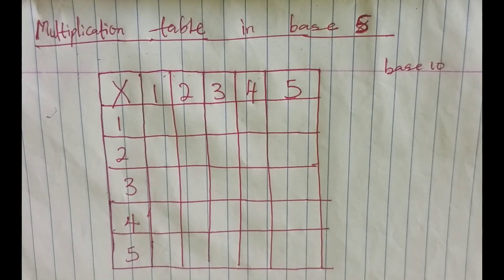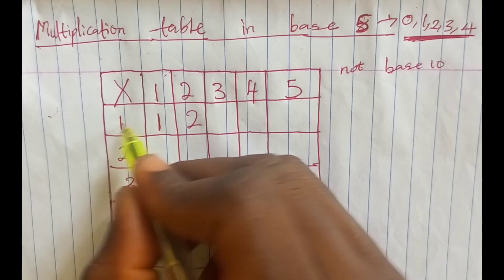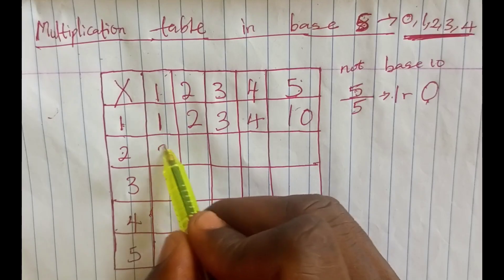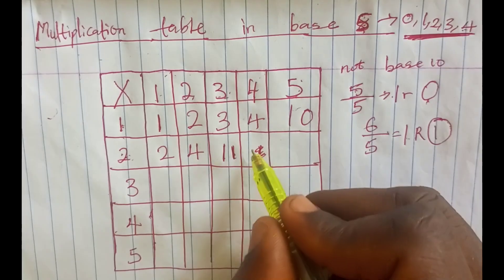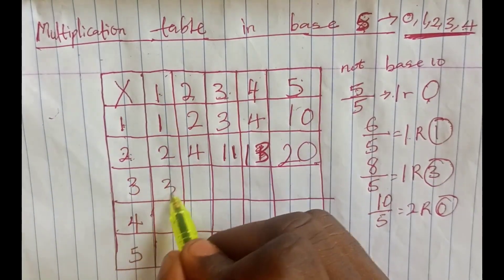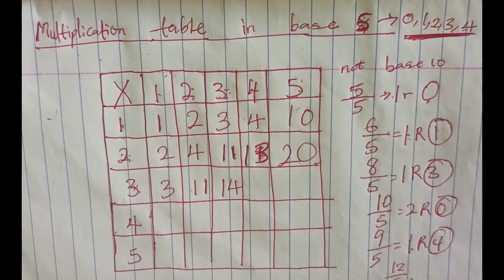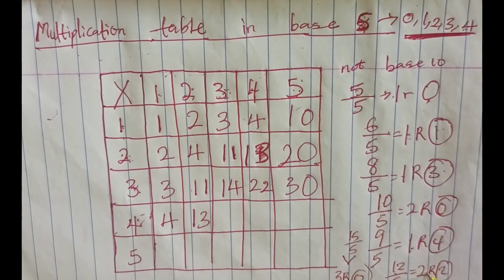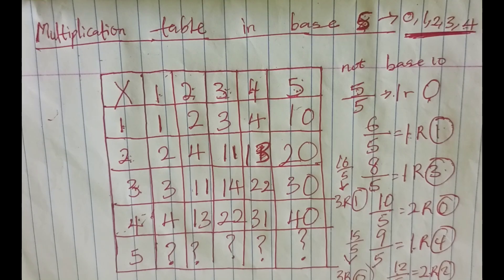Multiplication table in base 5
Understanding how bases work is of immense importance in our maths life.. mathematics maths # understanding